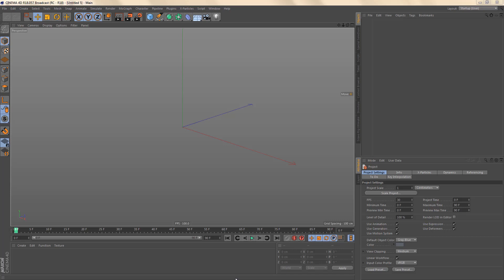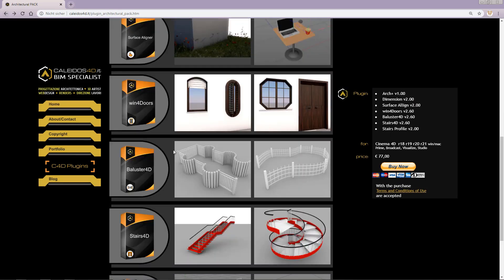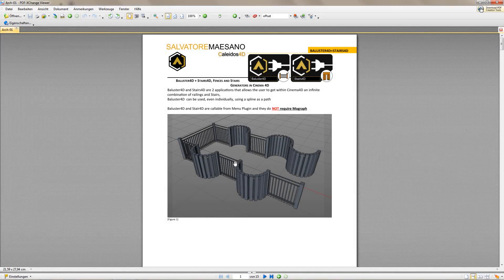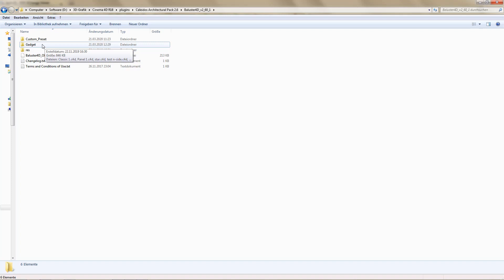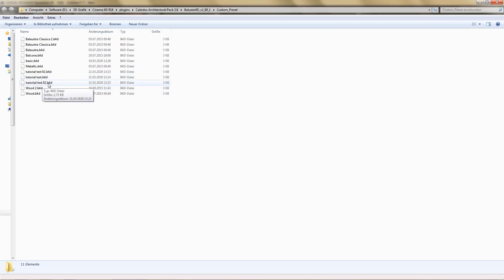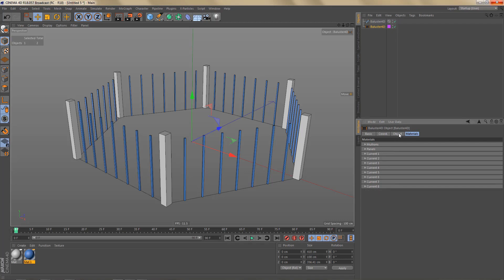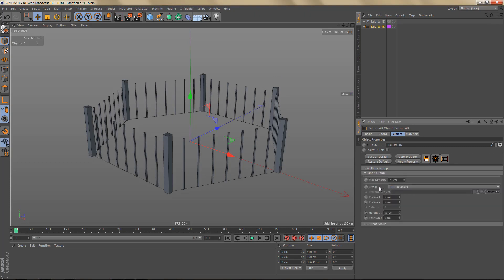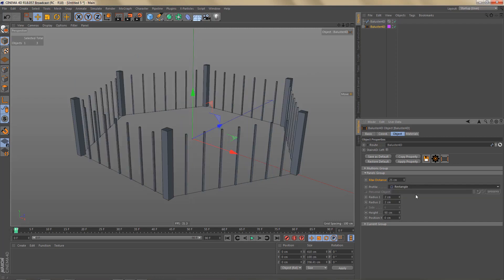Plugin Review: Baluster4D by Calaidos4D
I hope this finds you all well. In my latest video I will have a look at a plugin that might be interesting especially for those of you who do architectural projects a lot.

I am using my free Arch-Profile-Collection in the video. You can watch a video on this collection here (there is a download link for that free collection in the video description):

I hope you will enjoy this video. If you have any questions, just post them in the comment section.

Cheers
contrafibbularities